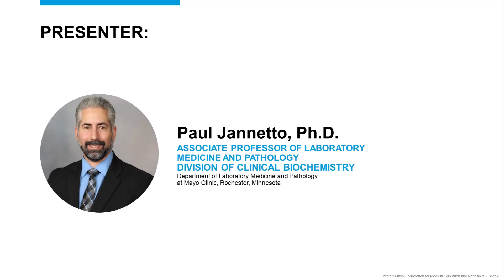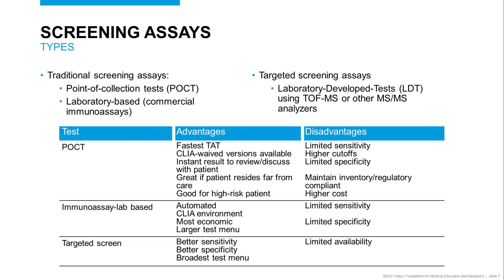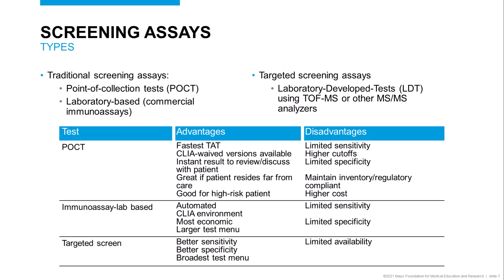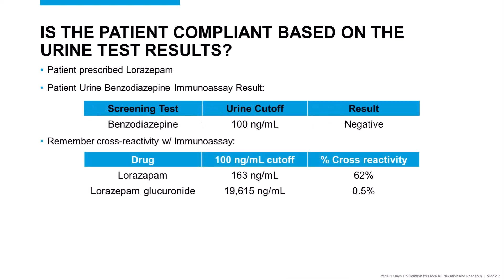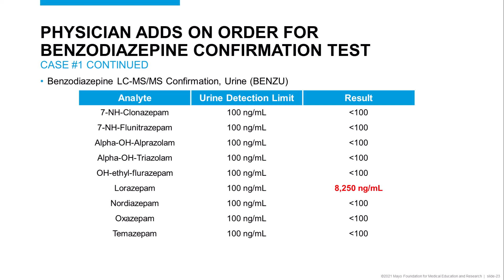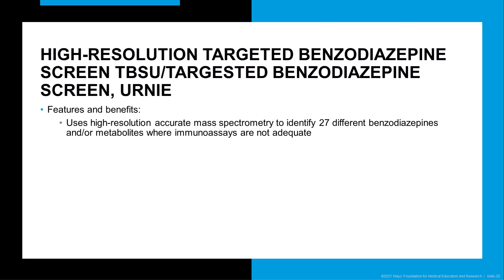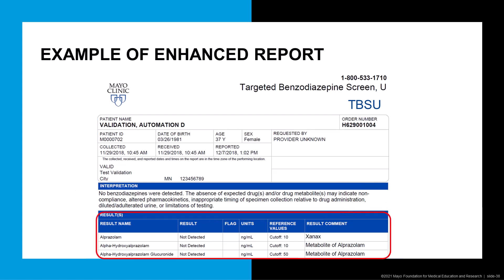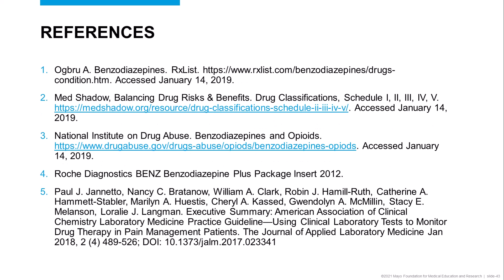High-Resolution Targeted Benzodiazepine Screen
In this “Hot Topic,” Paul Jannetto, Ph.D., will highlight Mayo Clinic’s new targeted benzodiazepine assay and discuss the advantages and limitations of various urine-screening assays as well as quantitative confirmatory testing to determine compliance to benzodiazepine therapy.